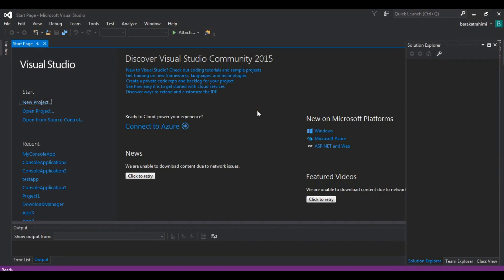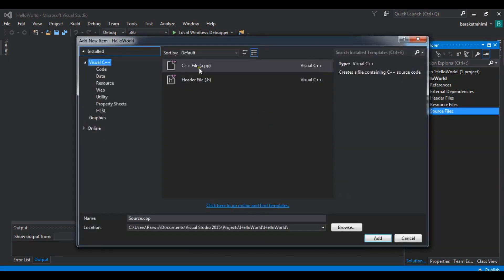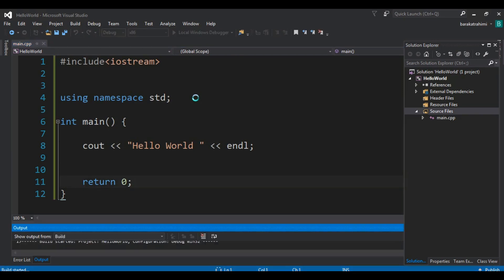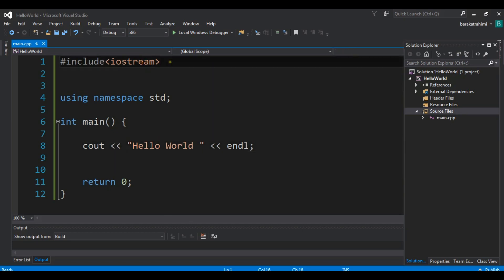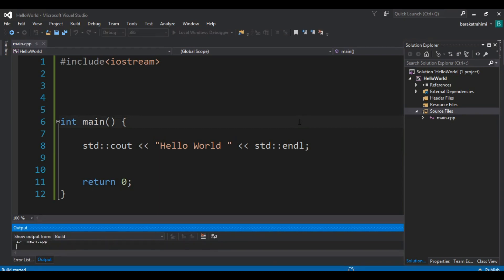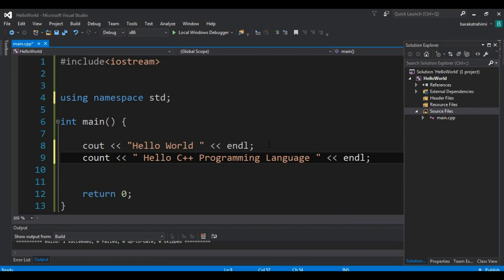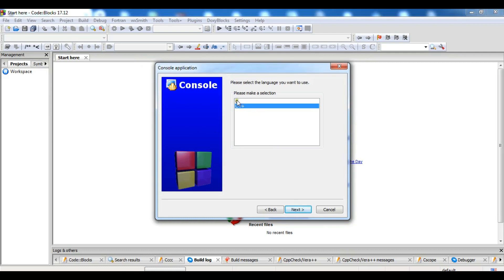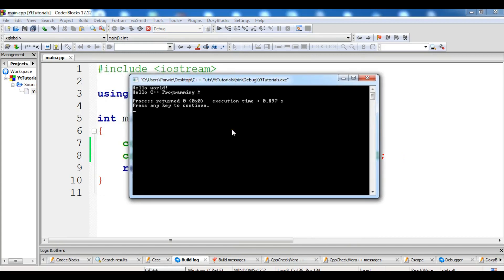C++ Introduction With Visual Studio & Code Block In 2020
Qt5 C++ GUI Development Full Course

C++ Introduction With Visual Studio & Code Block In 2020 - C++ is a compiled and multi paradigm programming languages, it means that C++ codes generally translated into machine language that can be understood directly by the system. also it means that using c++ we can write procedural, functional and object oriented programming codes. there are different sections that you can use c++ using c++ we can build large and distributed business software systems with sophisticated user interface, we can use c++ for development of operating systems, device drivers,database management systems, game development and 3D animations. and also using c++ we can build small embedded systems. now if you compare c++ from the view point of speed, c++ is the most fastest language . because c++ is tied very closely to the underlying hardware.Check our website https:/